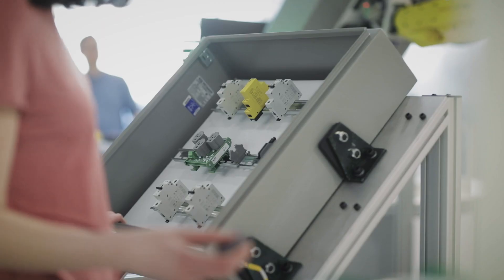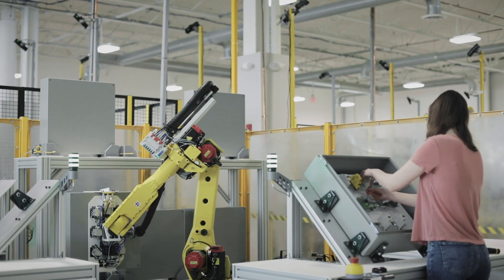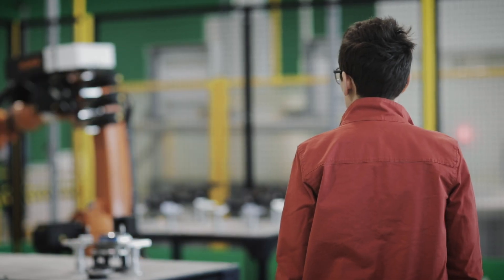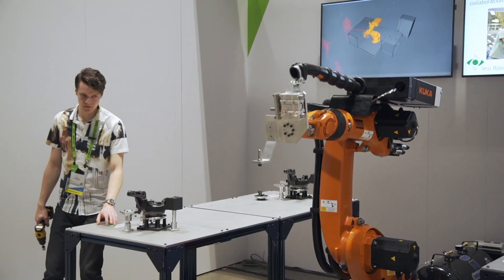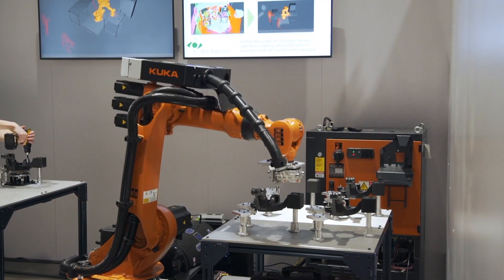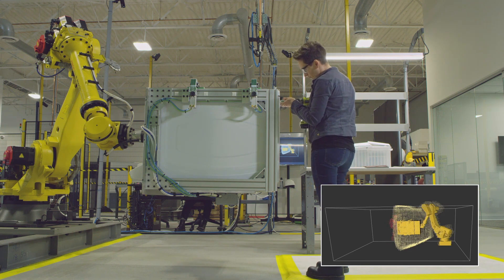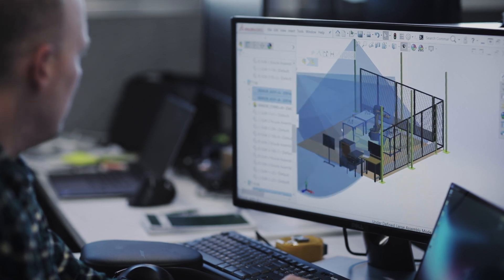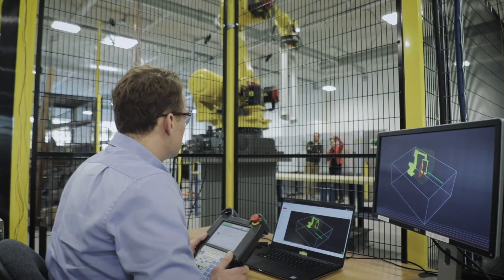Veo makes robotic arms safer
Boston-area robotics startup builds sensing systems to help robot arms work better alongside their human counterparts.